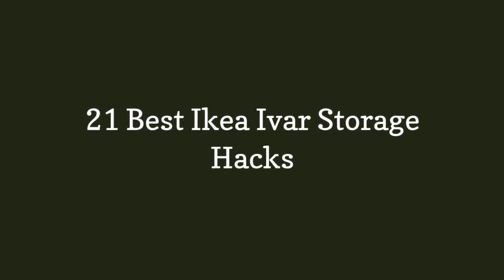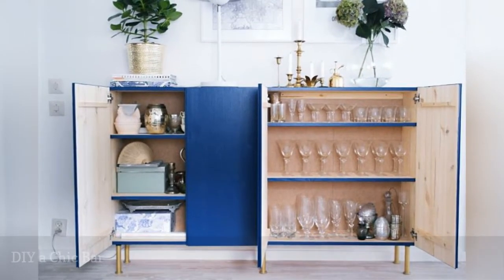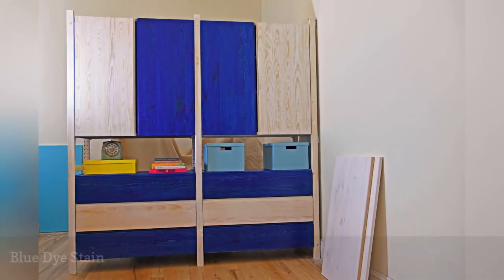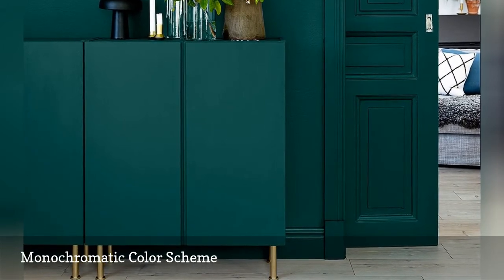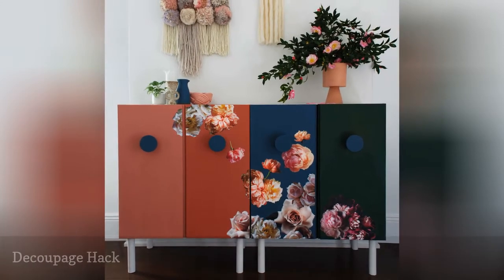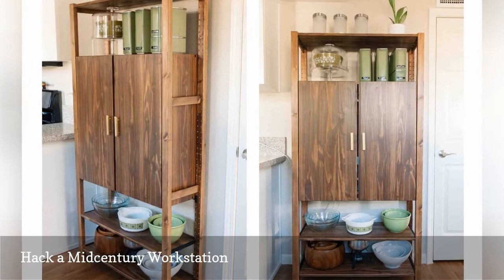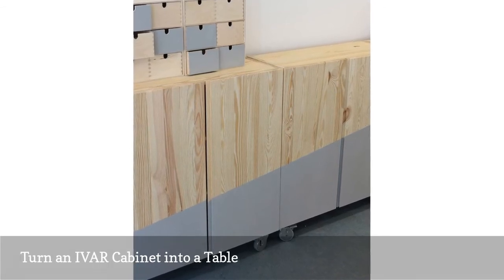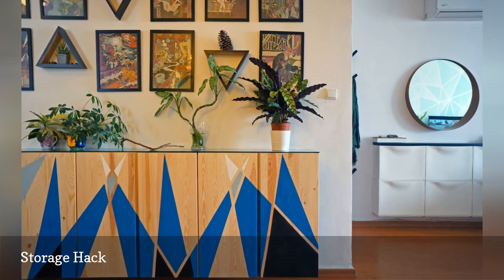21 Best Ikea Ivar Storage Hacks 🛋️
Are your closets overflowing? Hide your stuff beautifully by using one of these stylish IKEA IVAR storage hacks.
0:00 - Intro
0:00:12 -   Sideboard Hack
0:00:21 -   Fake Custom Cabinetry
0:00:30 -   DIY a Chic Bar
0:00:39 -   Fish Scale Pattern
0:00:48 -   Trendy Paint Color
0:00:57 -   Blue Dye Stain
0:01:06 -   Kitchen Hack
0:01:15 -   Monochromatic Color Scheme
0:01:24 -   Invest in New Hardware
0:01:33 -   Nursery Room Storage
0:01:42 -   Scandinavian Style
0:01:51 -   Decoupage Hack
0:02:00 -   Entryway Storage Hack
0:02:09 -   Abstract Mural Storage
0:02:18 -   Hack a Midcentury Workstation
0:02:27 -   Furniture Legs
0:02:36 -   Turn an IVAR Cabinet into a Table
0:02:45 -   Toy Box Hack
0:02:54 -   Pretty Office Storage
0:03:03 -   Washi Tape Project
0:03:12 -   Storage Hack